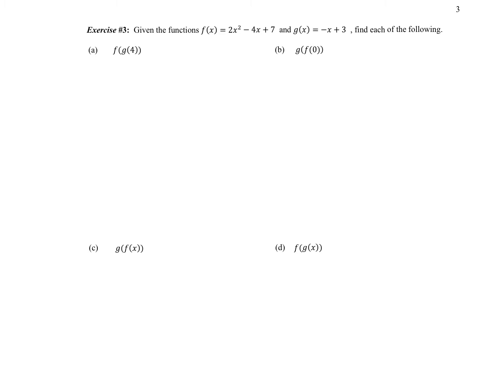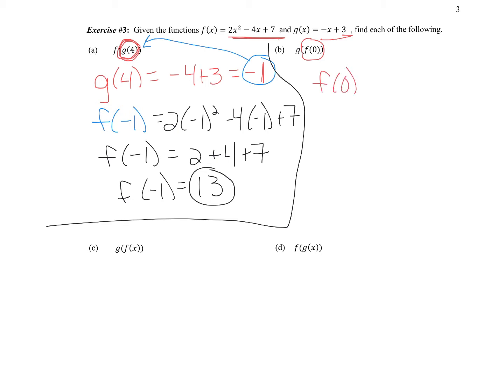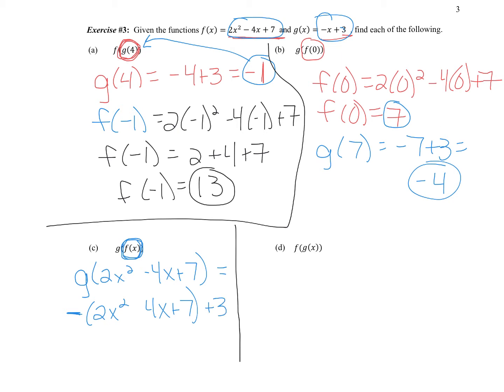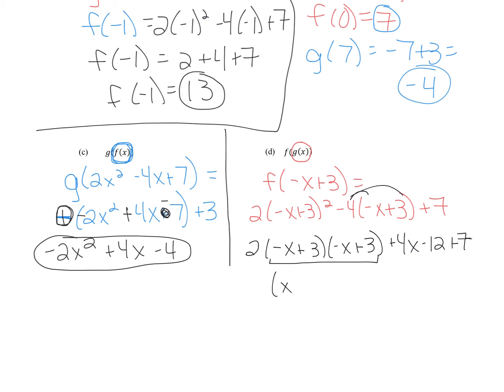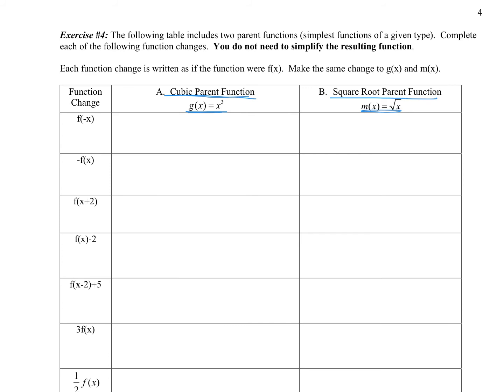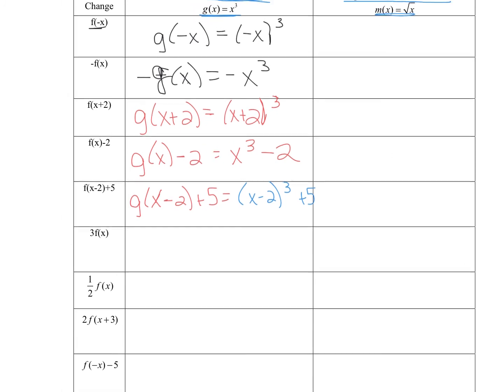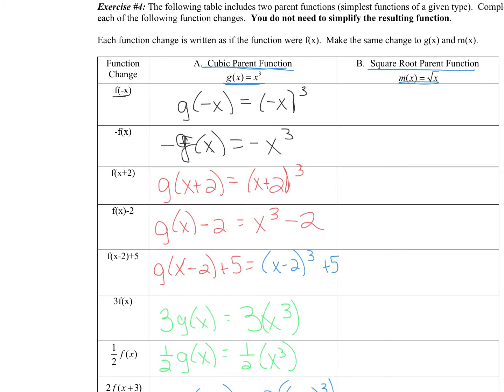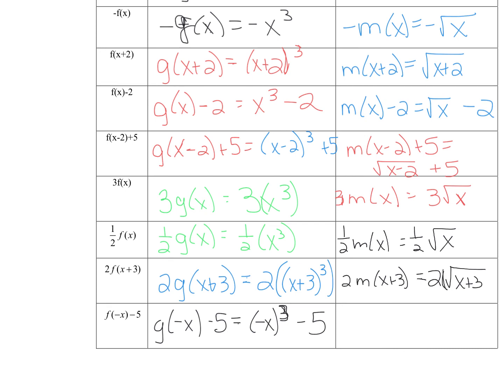A2 U5 L39 P3-4